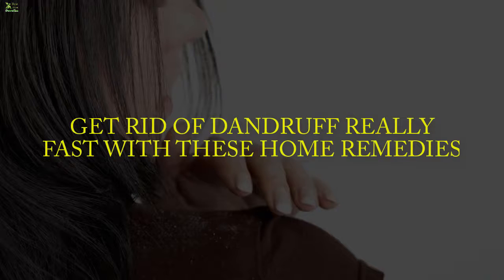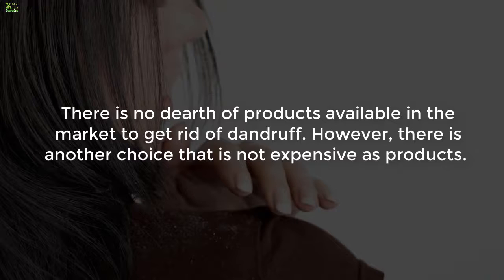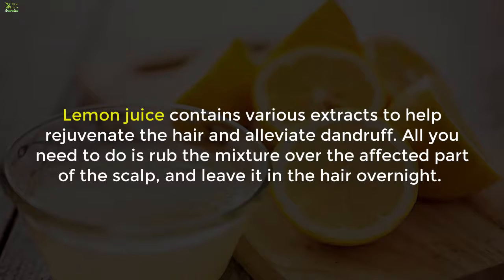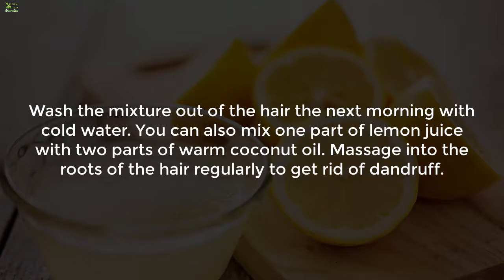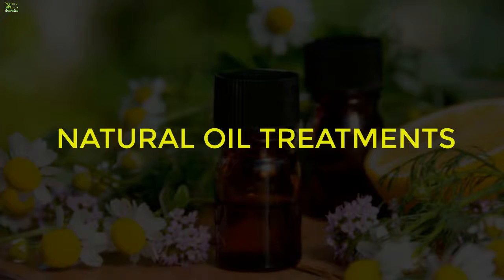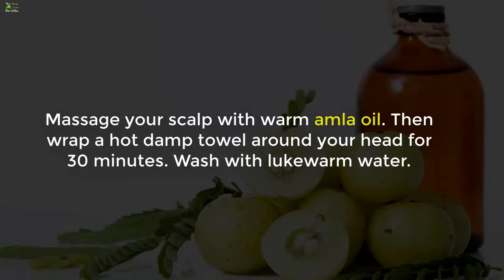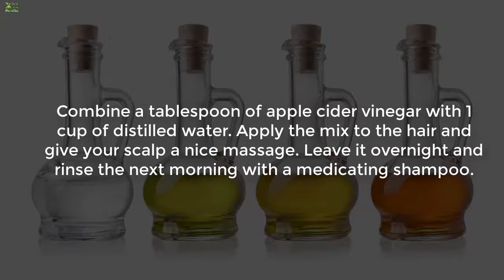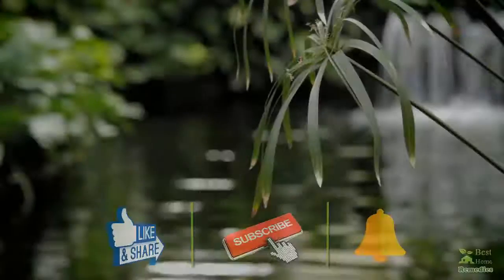Get Rid Of Dandruff Really Fast With These Natural Home Remedies - Best Home Remedies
How to get rid of dandruff? When dry skin flakes come off the scalp, it is referred to as dandruff. The embarrassing skin disorder of the scalp also causes itching. There is no dearth of products available in the market to get rid of dandruff. However, there is another choice that is not expensive as products. You can cure dandruff naturally inexpensively with the help of items commonly found at home. Here are some of the effective natural home remedies to cure dandruff.

You may like:

If You Have A Bad Hearing - All You Need To Do Is This! It Will Return To Normal In Just 2 Days!

a medical problem, promptly contact your health care provider.